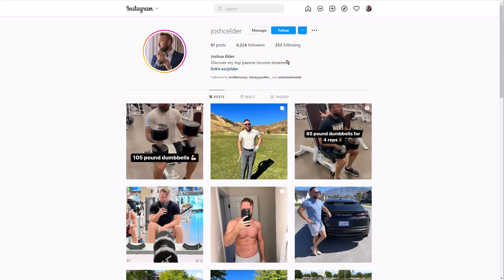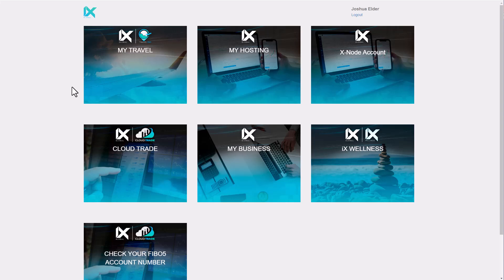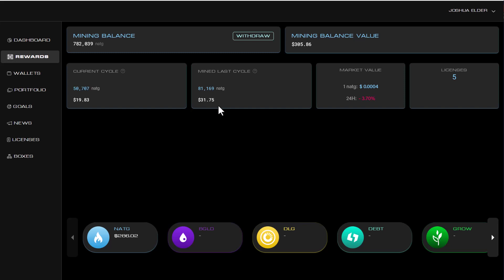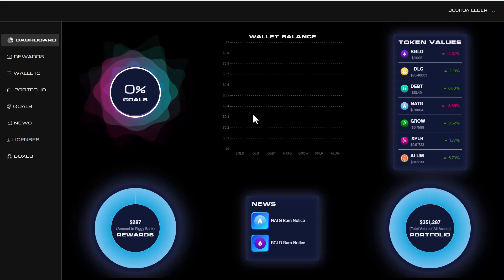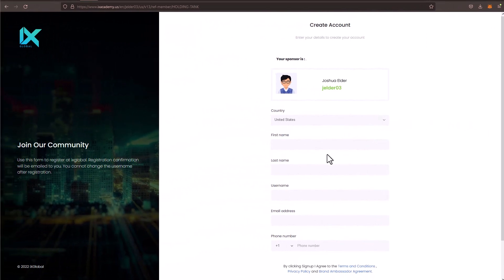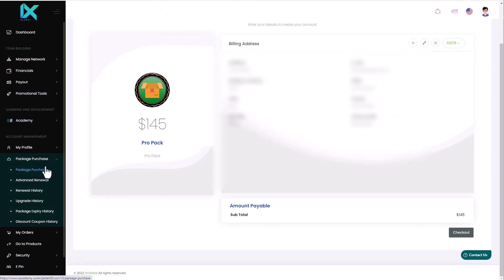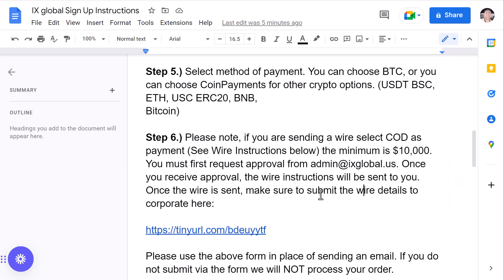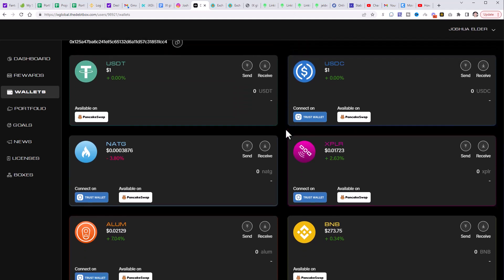Earn Crypto Passive Income With Commodities (The Debt Box Review)